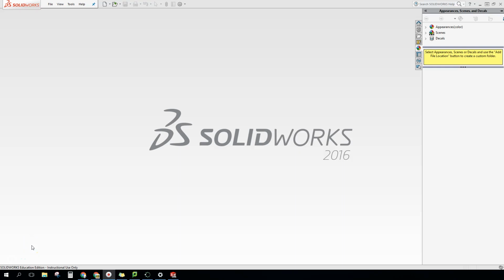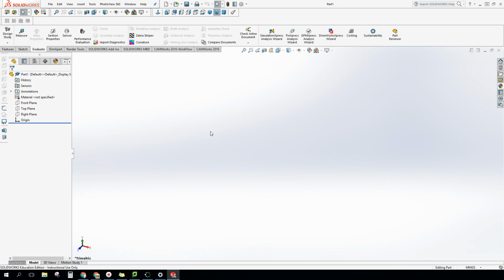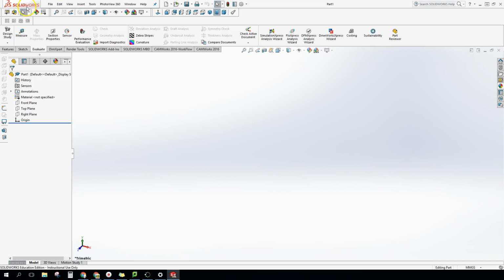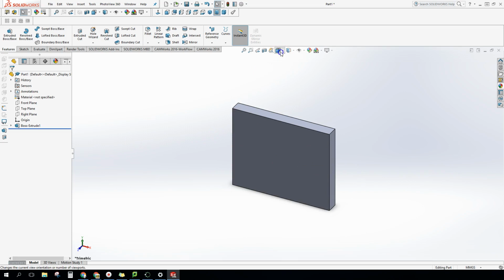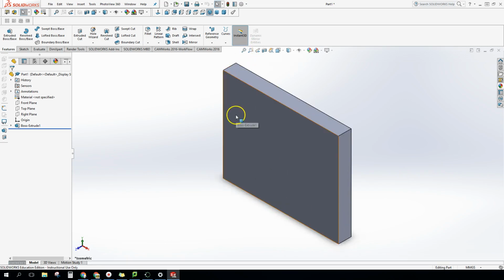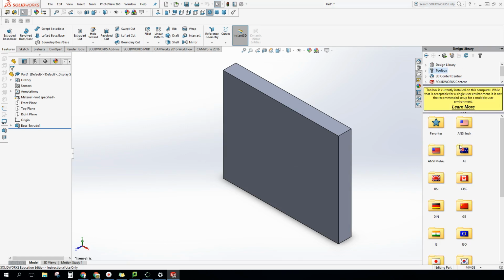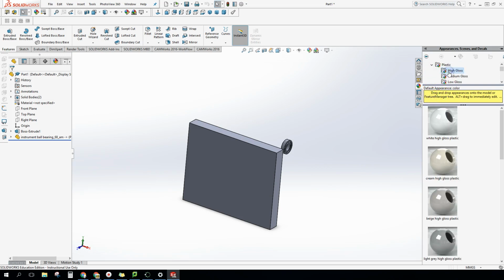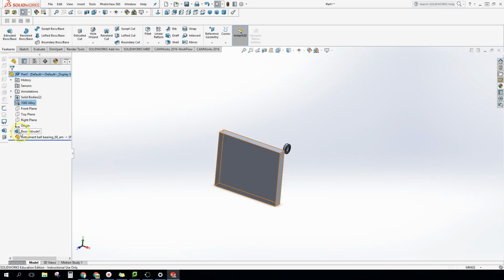Introduction to SolidWorks Interface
How to Use SolidWorks Interface